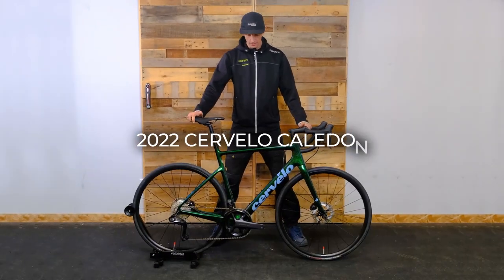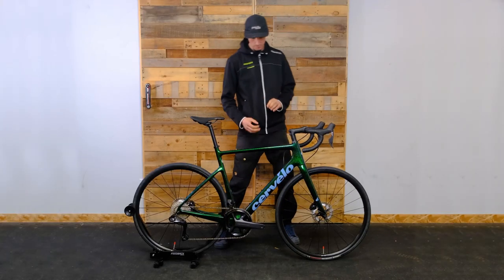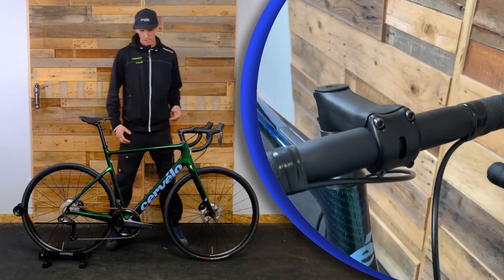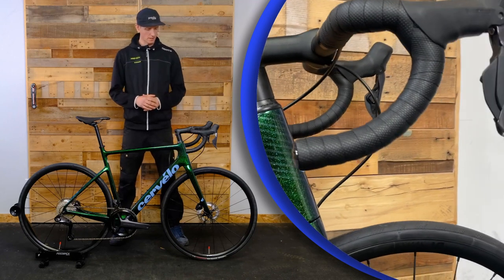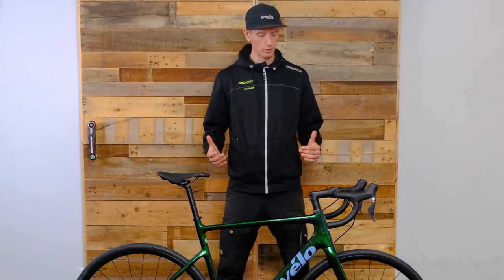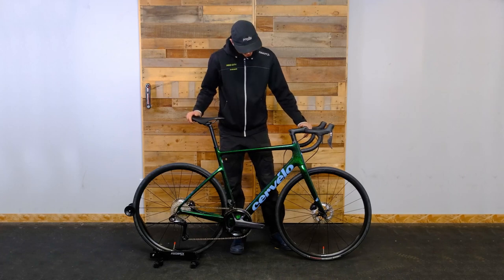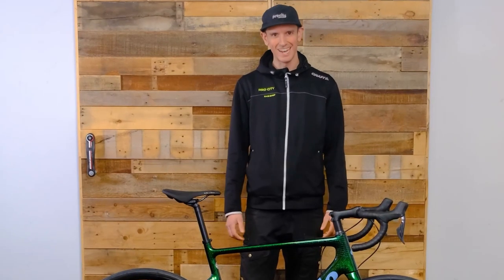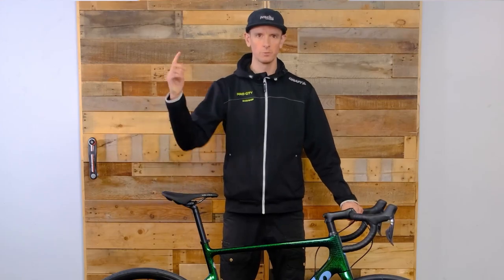2022 CERVELO CALEDONIA Ultegra Di2 Bike Review & Cervelo GIVEAWAY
We will pick a winner on Friday June 3rd, 2022.